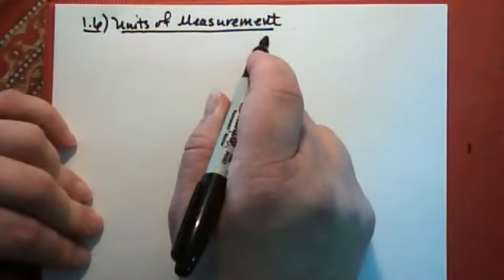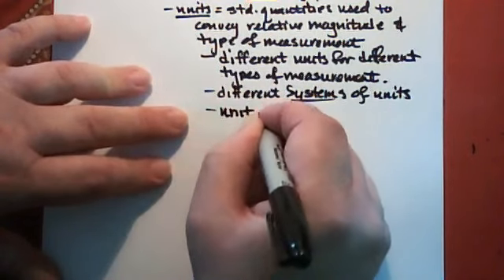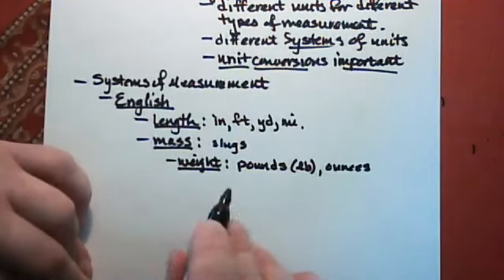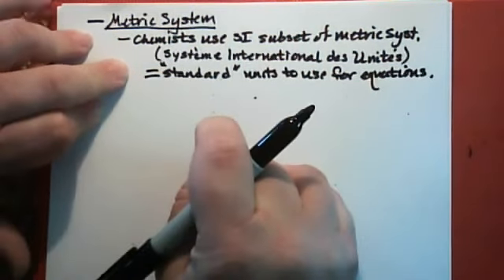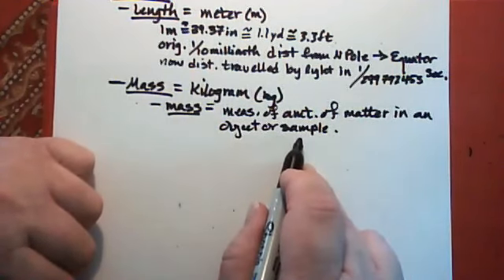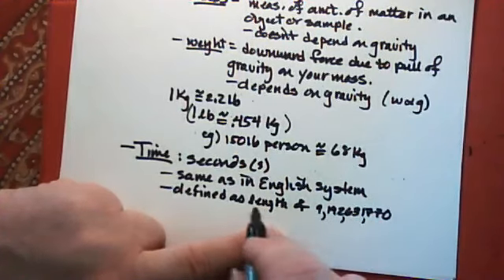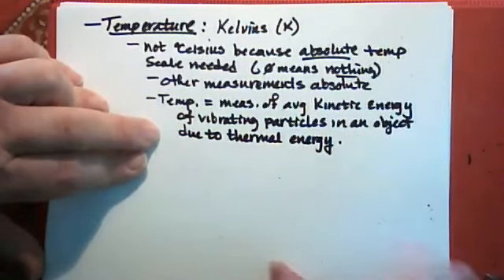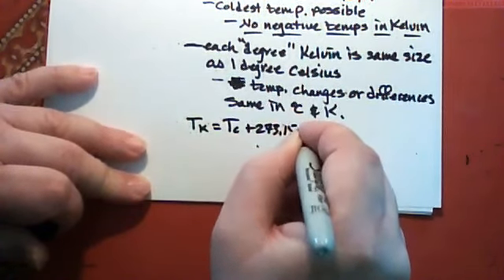Che120 Lect 2 part a